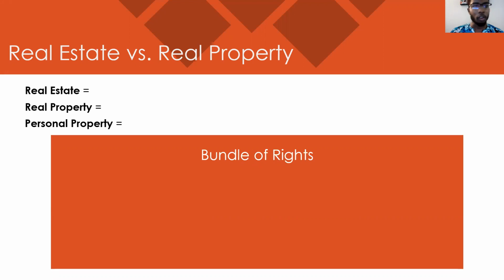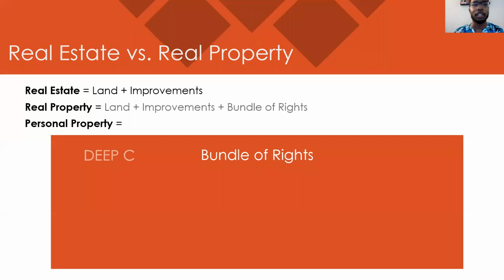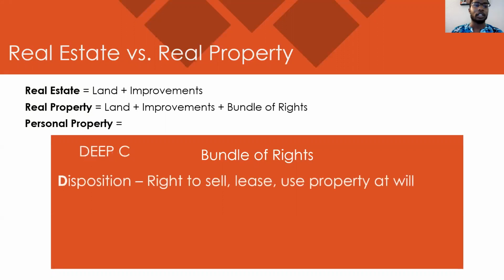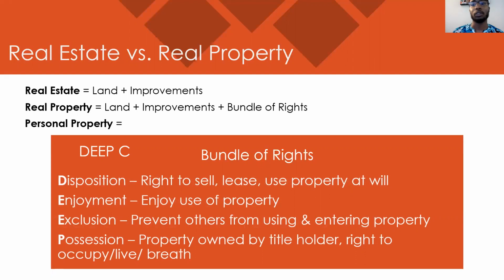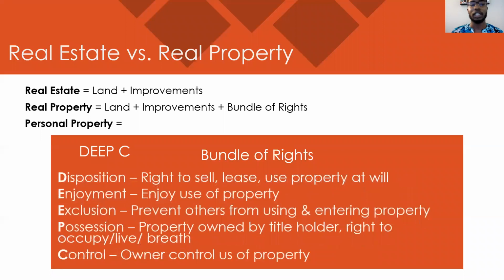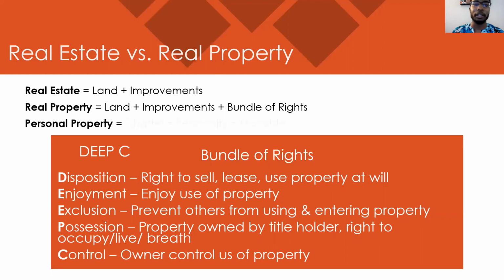Learn Real Estate in Less than 2 Minutes - Pass the TREC Real Estate Exam!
Studying for your Real Estate Exam? Use these tips to learn and memorize real estate concepts in less than 2 minutes.  Pass your exam in less than 6 months.

Real Estate vs. Real Property
Study a little bit each day and you'll be sharing this concept in no time.

P.S. Thanks Joe for your real estate tips and tricks.